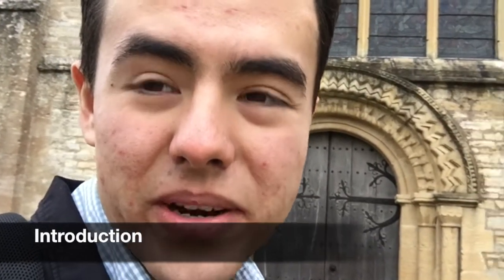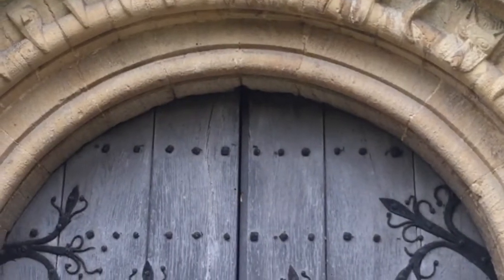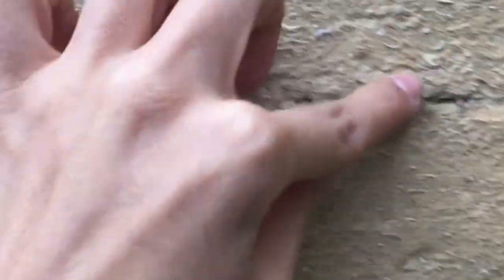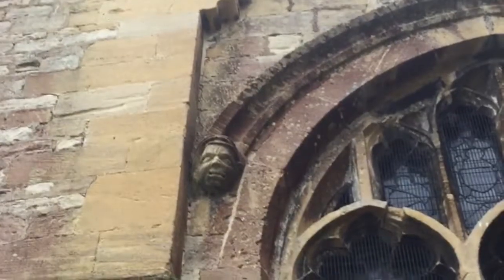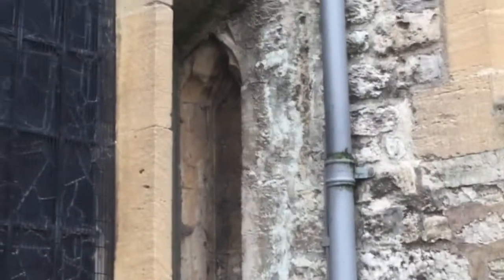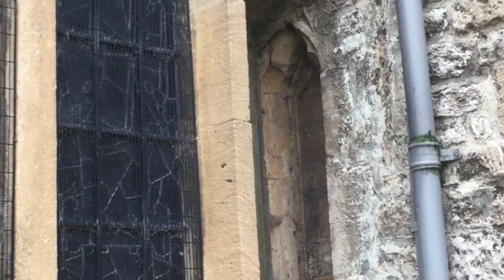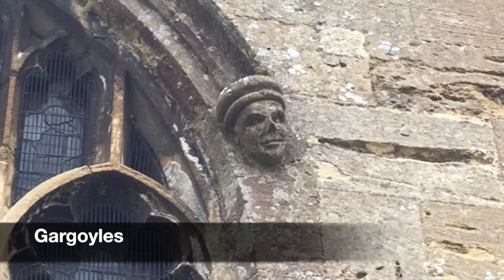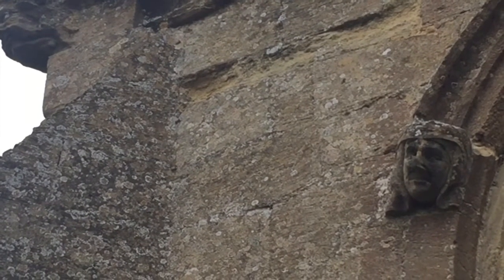Burford Church: and the Visual Language of Gothic Architecture